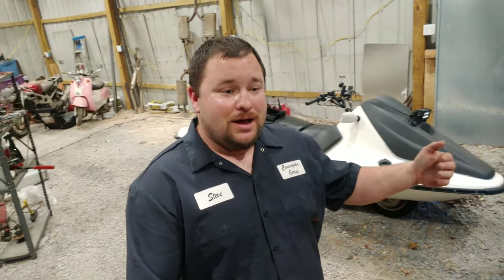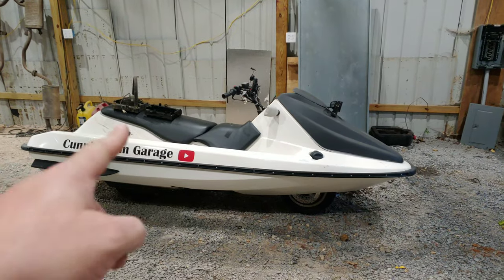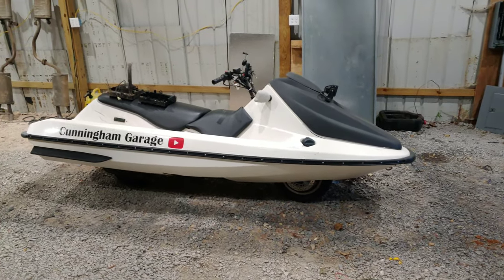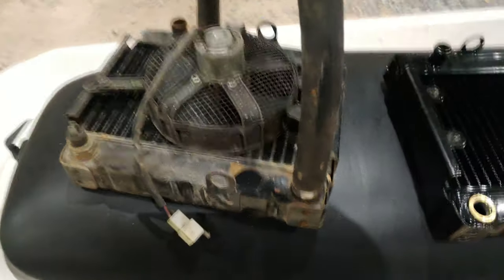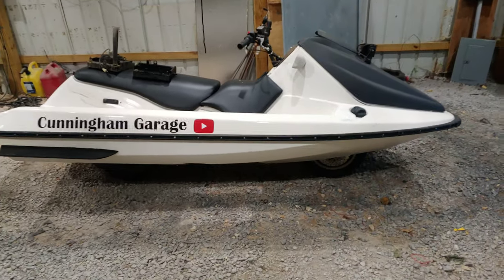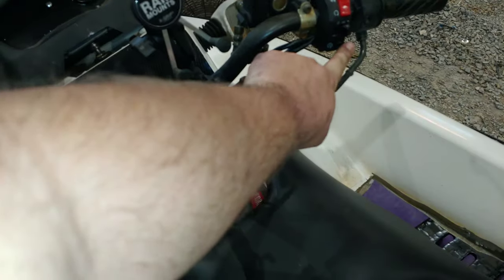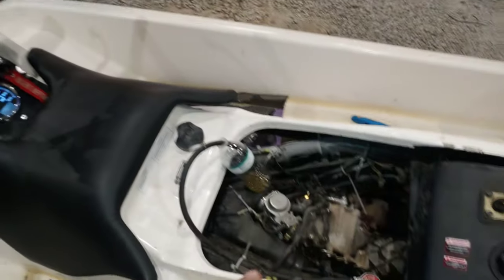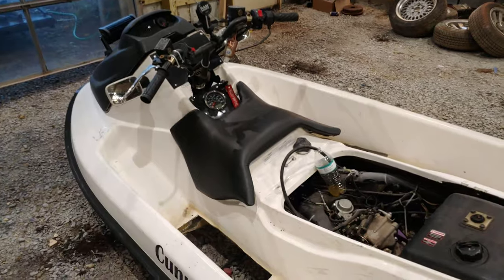Jetski motorcycle project part 4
Replacing the radiator in the Jet Ski